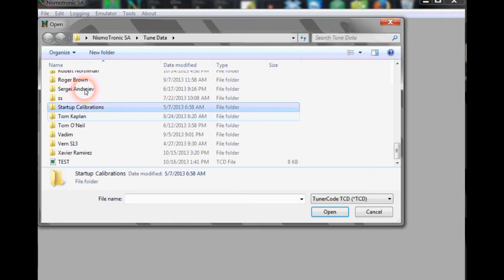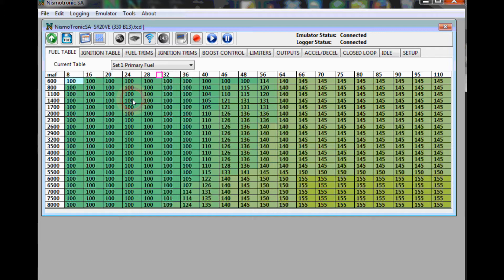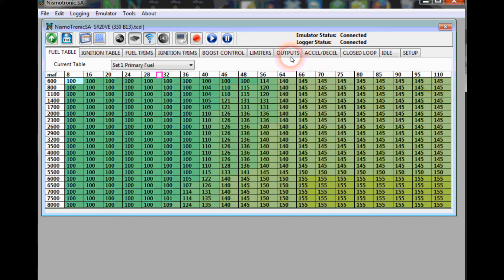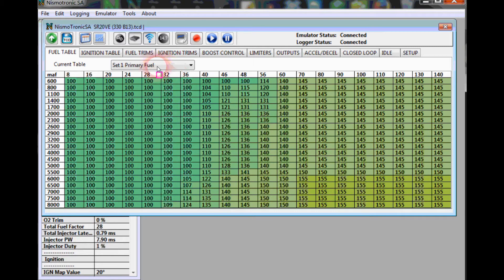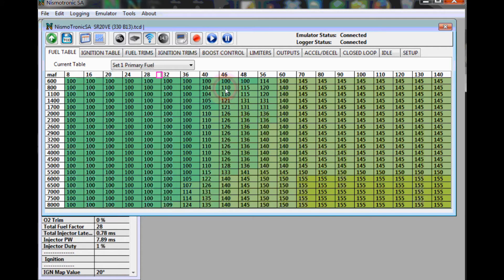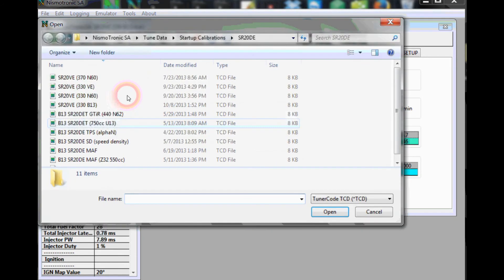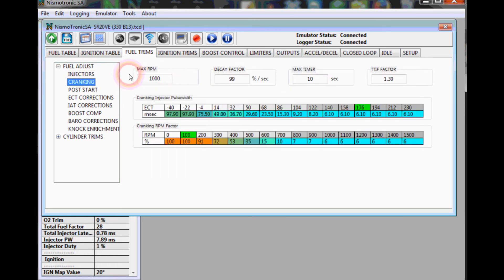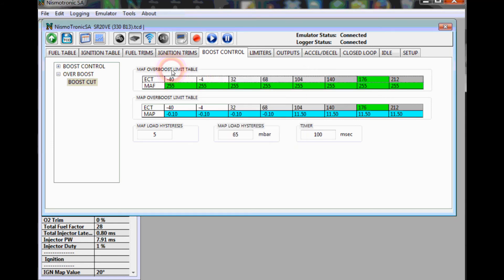NismoTronicSA Initial Startup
This video will show you how to modify an startup calibration to suite your specific MAF and injector combo.

It will also touch on load limiting and re-scaling your load tables to suite your MAF change.